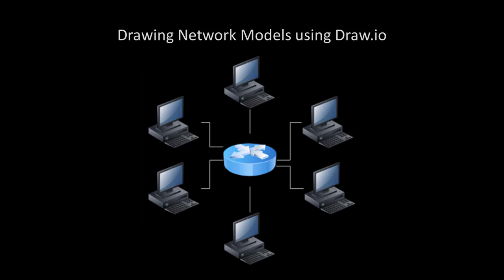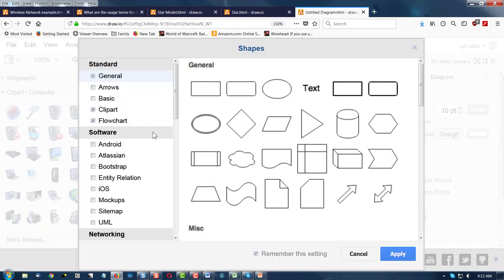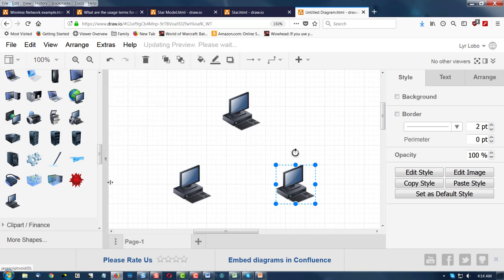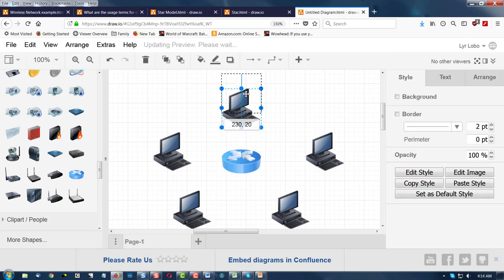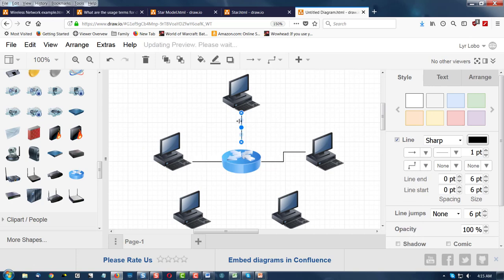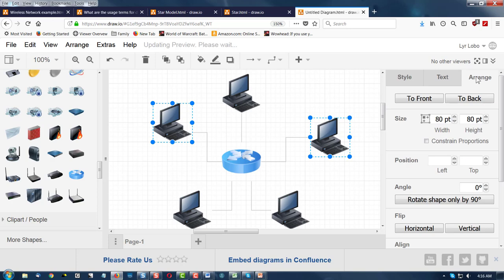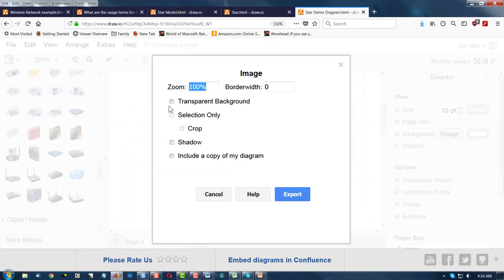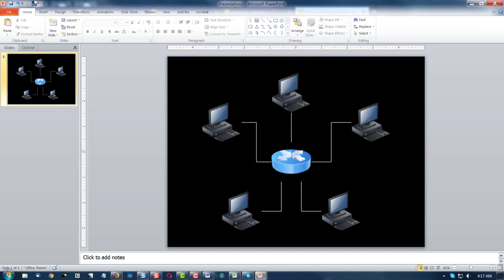Drawing Network Models in Draw io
How to use Draw.io to draw models.

Video by Dr. Cynthia Calongne
Creative Commons-By-4.0 License
You are welcome to use this video and its contents for any use, including commercial, public, nonprofit, or personal use.

Draw.io has no restrictions and you can use it for commercial purposes as stated